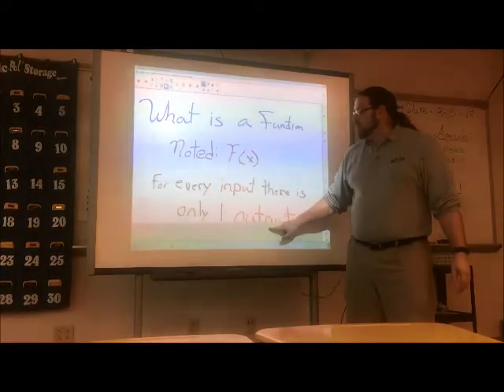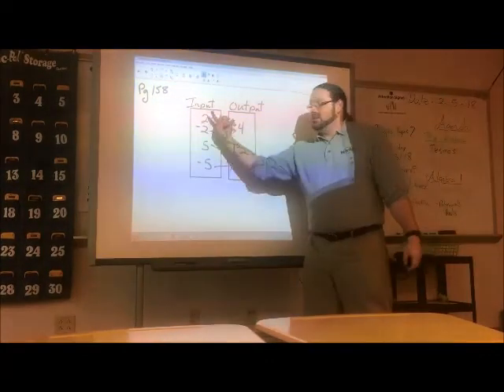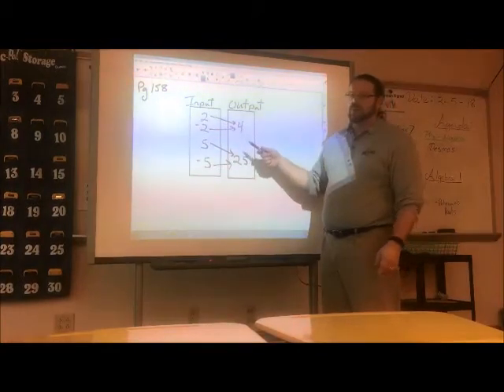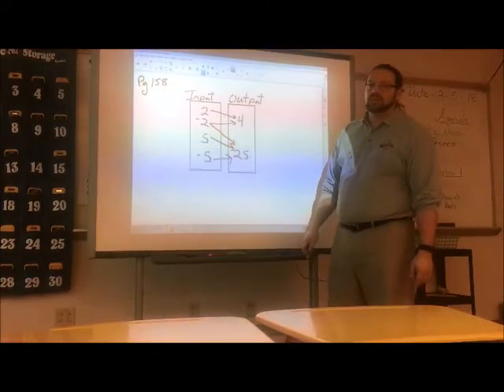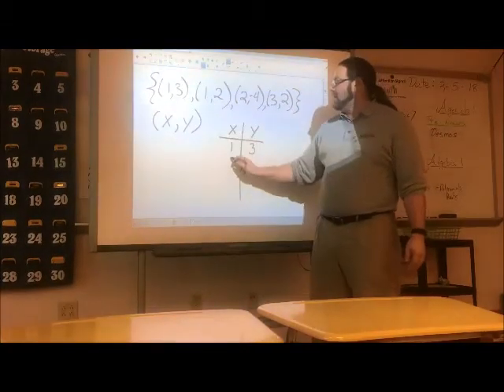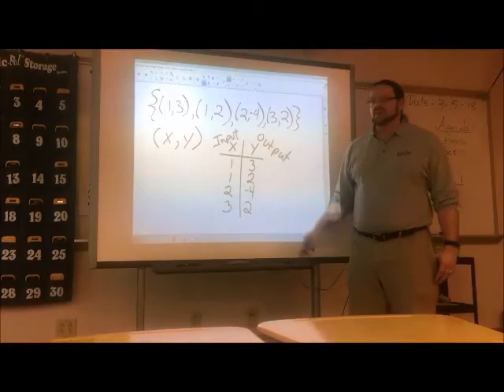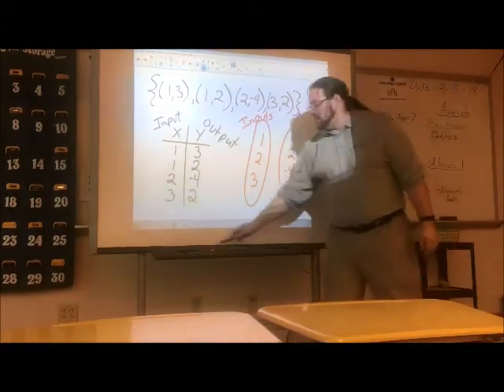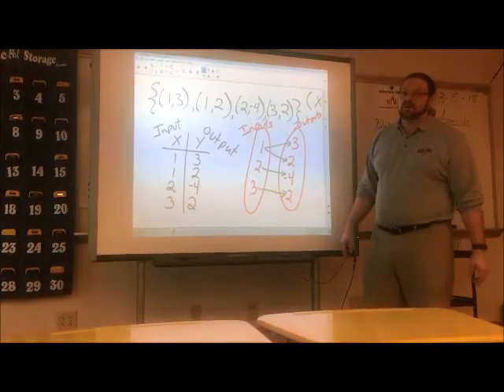Recognizing a Function